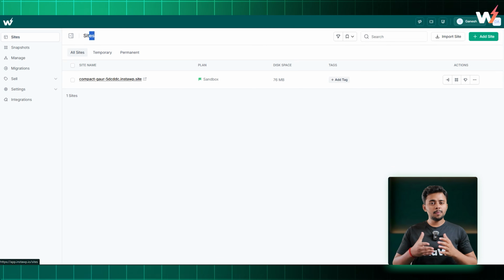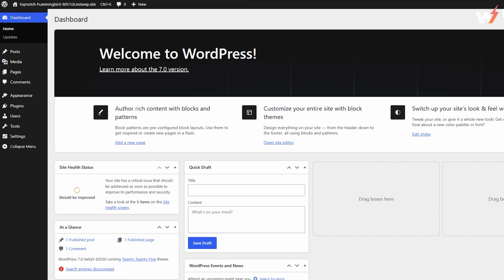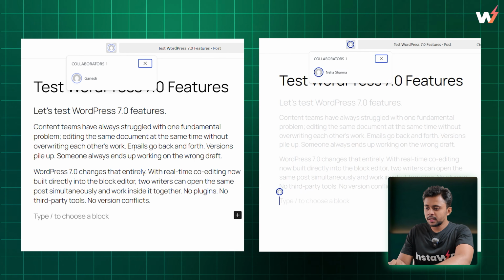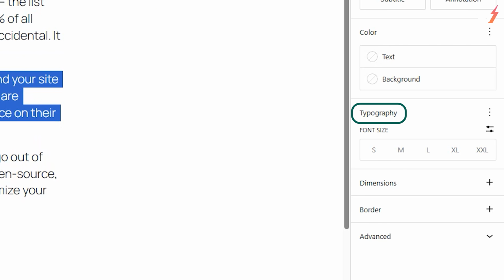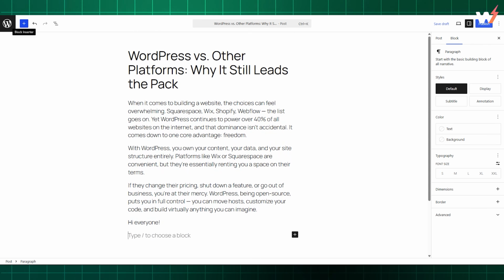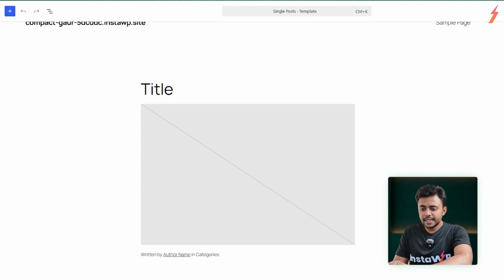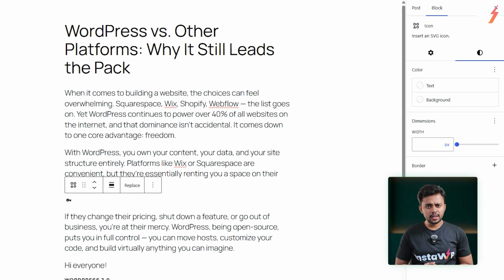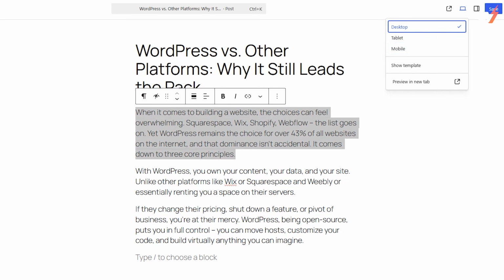What’s New in WordPress 7.0: End-User Features (Part 1)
Get an early look at WordPress 7.0 and explore all the new features before the official release!

In this video, we walk through the latest updates in WordPress 7.0, including UI improvements, real-time collaboration, new block design tools, and more. If you’re a WordPress user, developer, or creator, these updates can significantly improve your workflow and editing experience.

From a refreshed interface to powerful new blocks and responsive editing, WordPress 7.0 is shaping up to be a major upgrade.

📌 Chapters
00:00 – Intro
00:44 – New UI Changes in WordPress 7.0
01:23 – Real-Time Co-Editing
02:00 – New Block Design Tools
02:45 – Heading Block Variations
03:09 – Breadcrumbs Block
03:38 – Icons Block
04:02 – Responsive Editing Mode

Whether you’re building websites, managing content, or exploring new WordPress features, this video gives you a complete overview of what’s coming in WordPress 7.0 Beta.

Stay ahead of the curve and start preparing for the next generation of WordPress editing.🚀